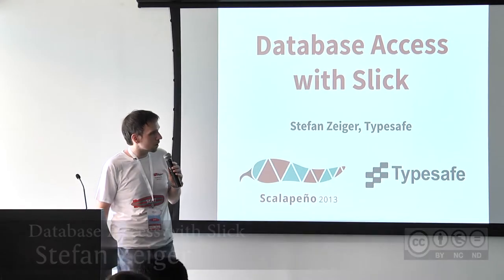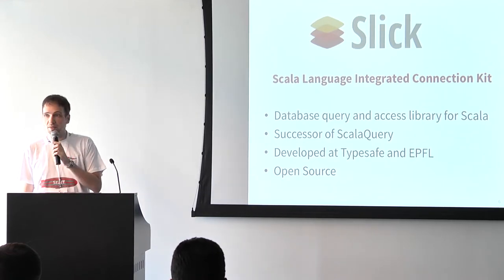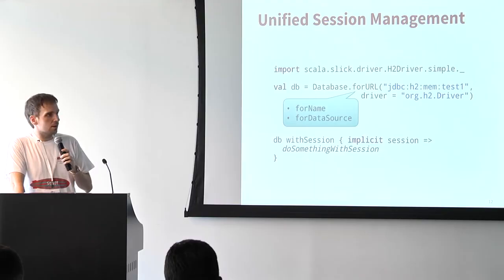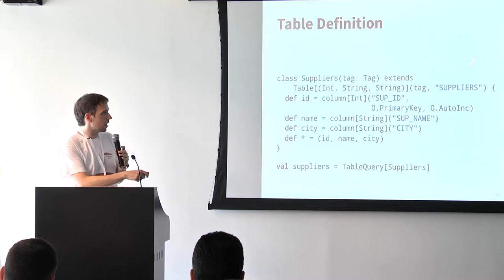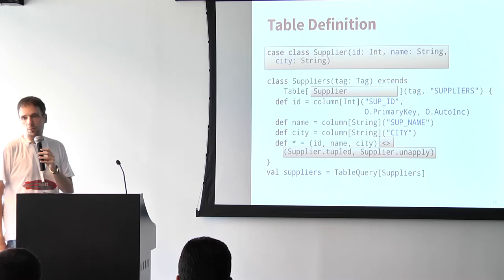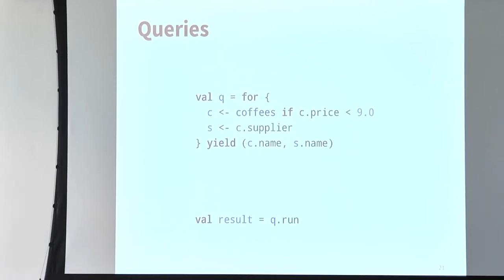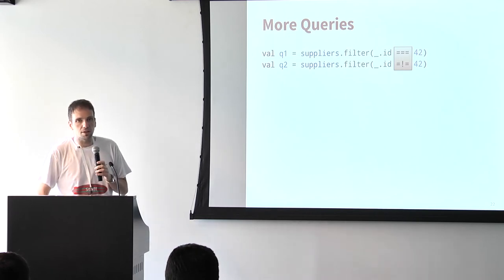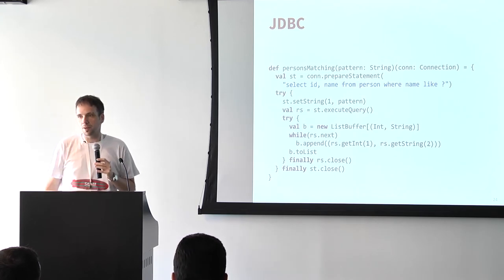Database Access with Slick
Slick is Typesafe's modern database query and access library for Scala. It allows you to work with stored data almost as if you were using Scala collections while at the same time giving you full control over when a database access happens and which data is transferred.
Whereas most database libraries either require you to write SQL code or are based on an ORM (object-relational mapping) architecture, Slick bridges the gap between functional programming and declarative querying. This talk gives you an overview of Slick's design and shows you how to use it, based on the upcoming release 2.0 which features a redesigned driver architecture, reverse-engineering of database schemas and query scheduling.

A talk given at Scalapeño 2013 by Stefan Zeiger, graciously hosted at Google's Campus Tel-Aviv.